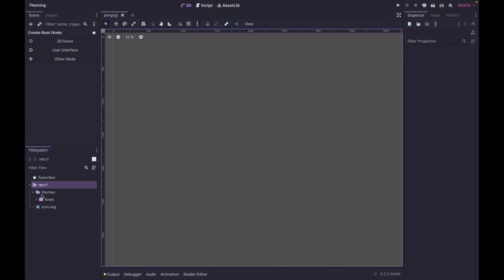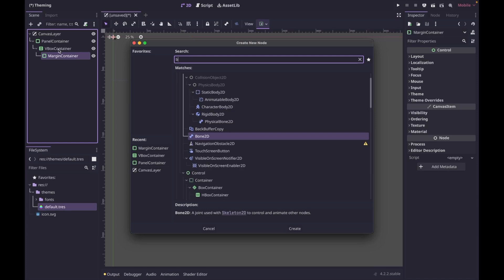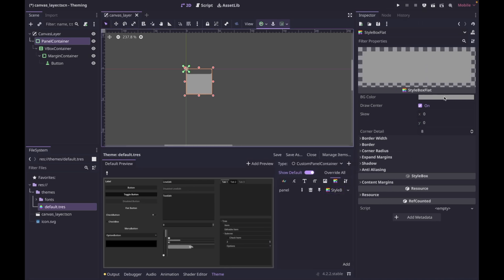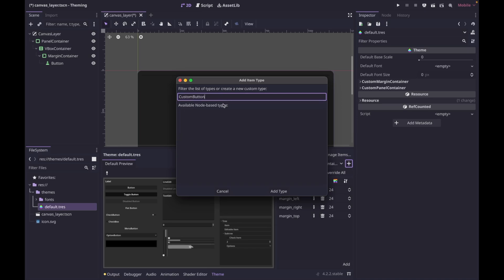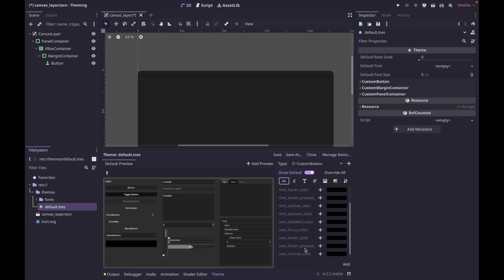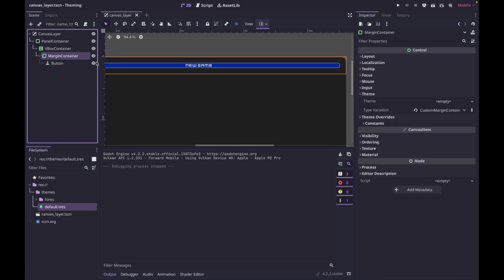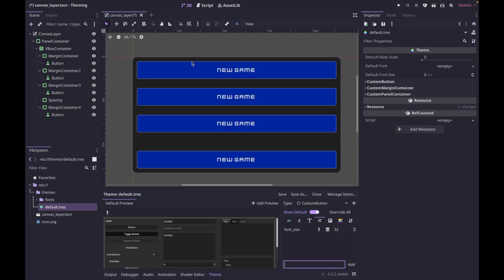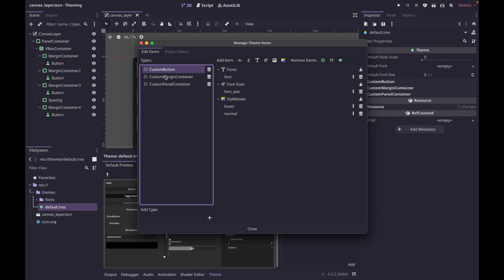Introduction To Themes In Godot (Custom Types)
There is a lot we can discuss when it comes to creating and utilizing themes in Godot, but we are going to keep it simple and go over some basic examples to create and utilize custom theme types in your project today.

Godot Version - 4.2.2